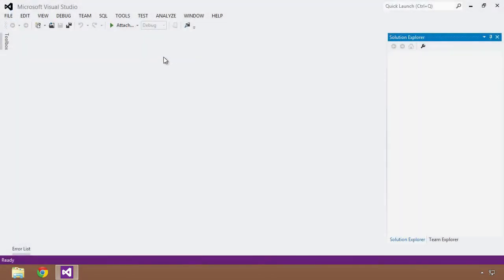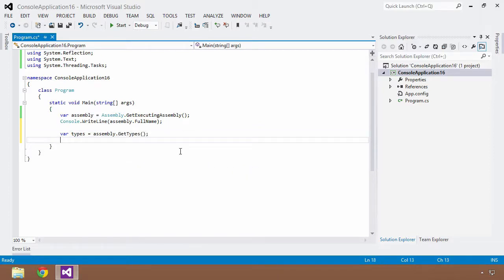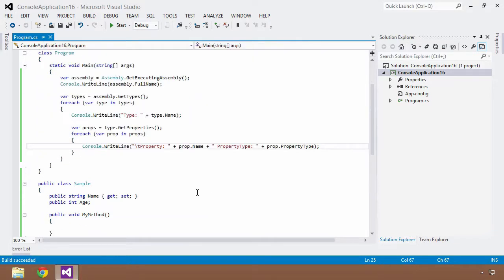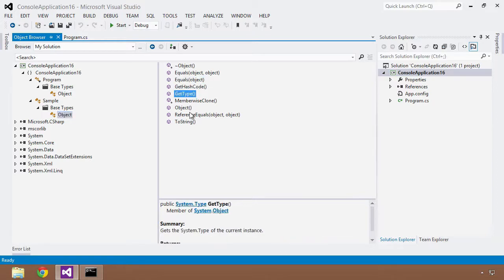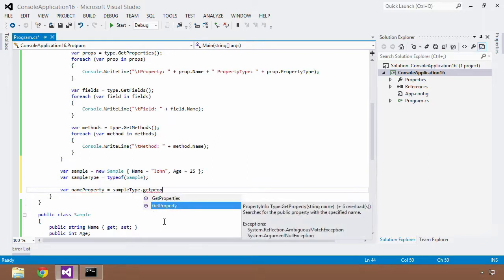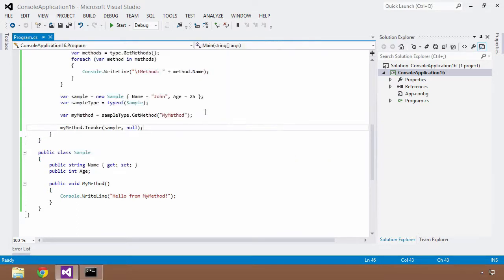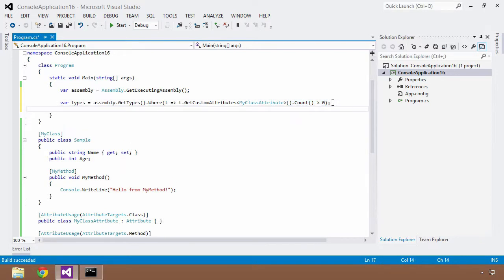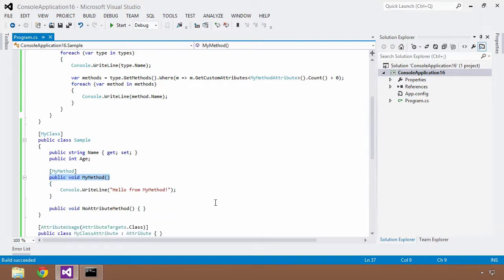Advanced C# Reflection